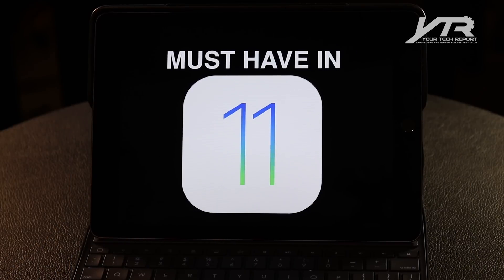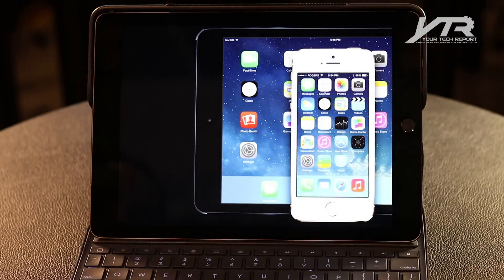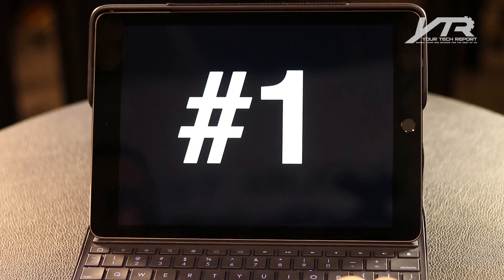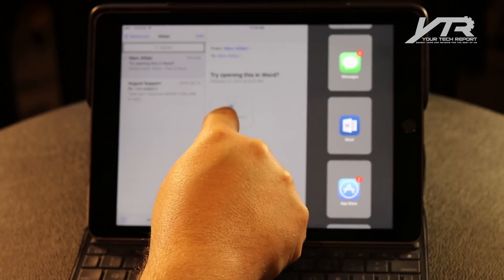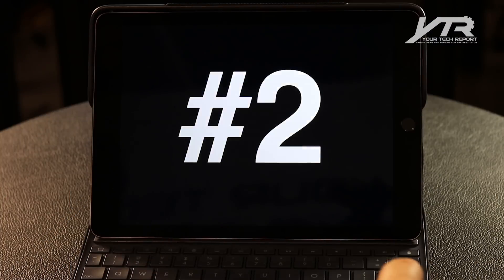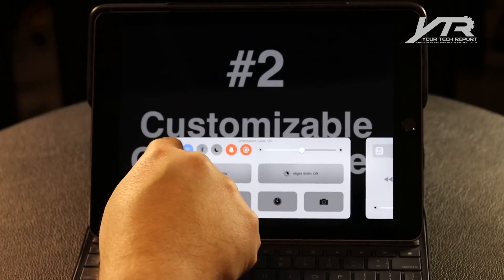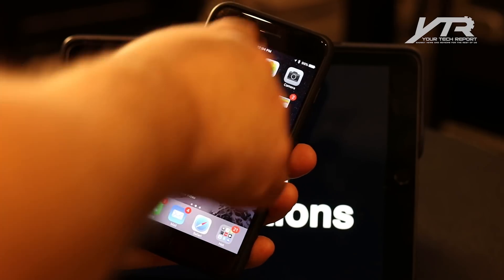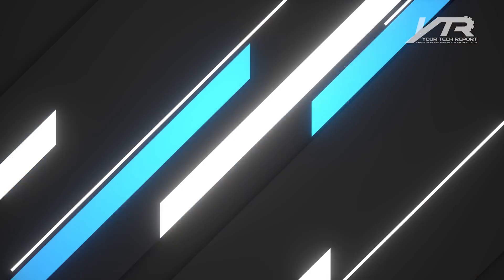iOS 11 Drag and Drop Between Apps: Our Must-Have!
As much as we're looking forward to what new features the next generation of iPads will bring, we all know it's the software that makes the experience; so what does Apple have in store for us with iOS 11? Lets dive in to what we think are some must-have features...

Let us know what you think about our top picks, and let us know what you'd like to see in iOS 11 in the comments below--and we'll share them on an upcoming episode of YourTechReport--Saturdays at 2p ET on SiriusXM 167.